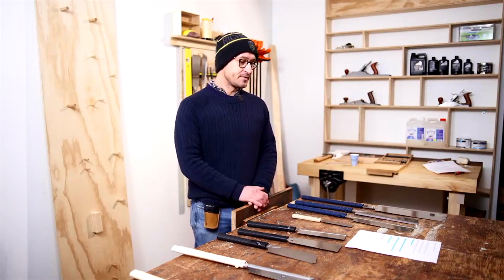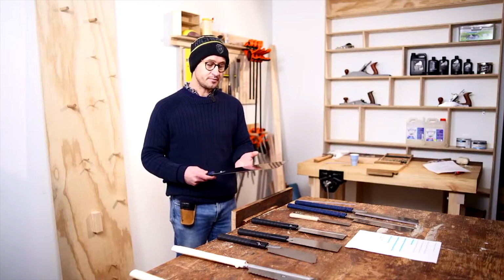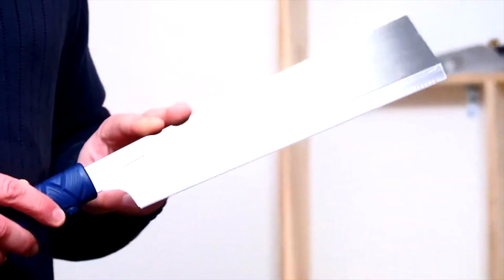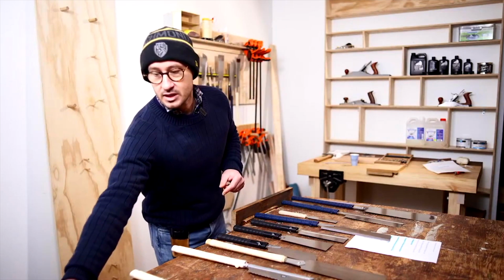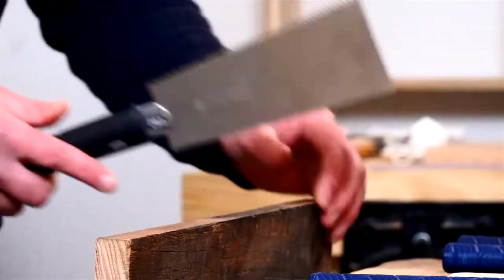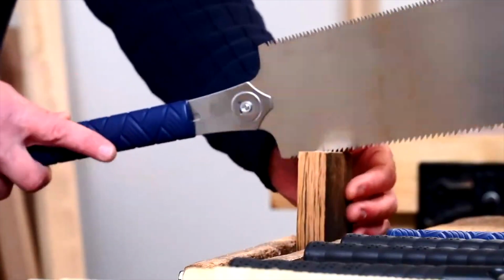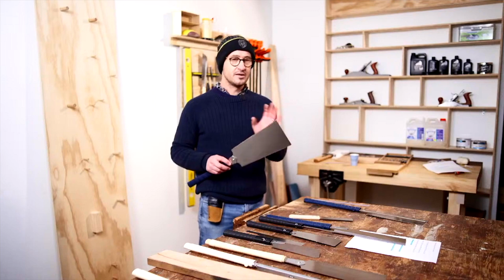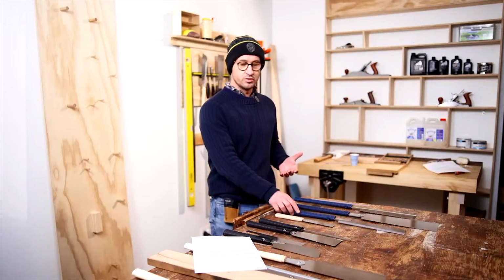TIMBECON LIVESTREAM - Understanding Japanese Saws with Geoff Doube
In this Livestreamed Event, Geoff takes us through the basics of Japanese Saws and discusses his favourites. Geoff makes beautiful guitars and Japanese saws are key to his woodworking method.
This livestream was initially a registered event.